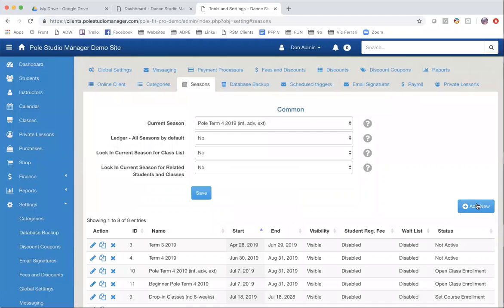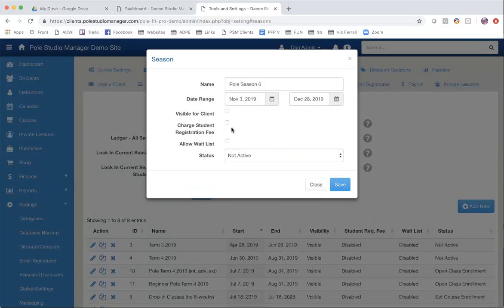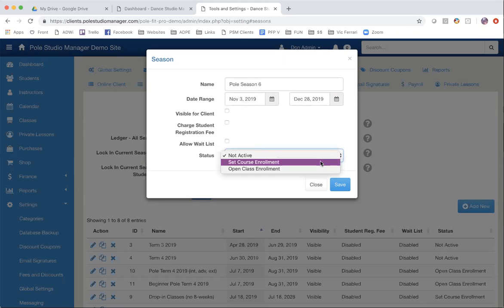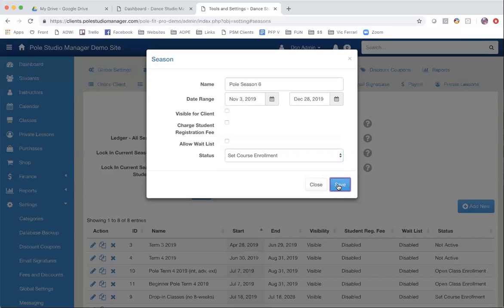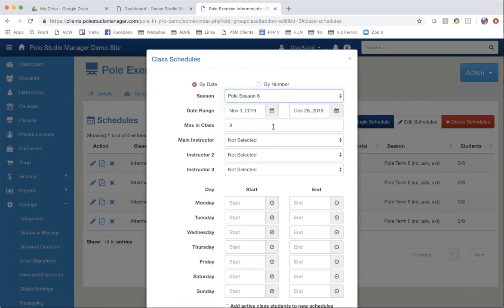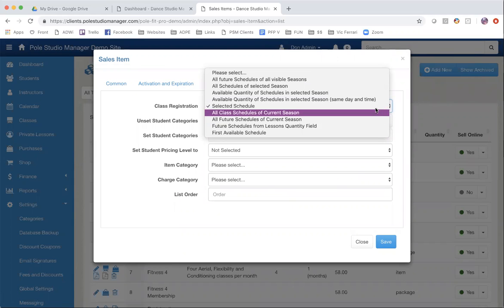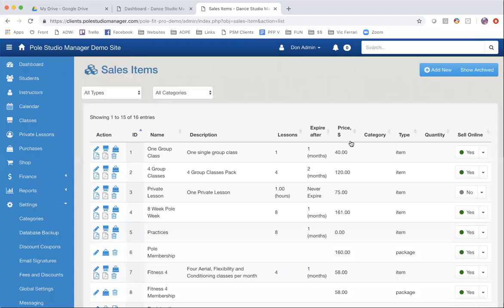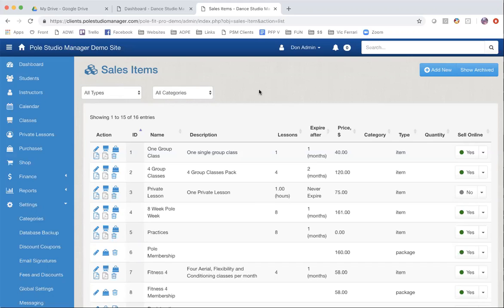Using Seasons in PSM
"Seasons" allows you to customize each of your program settings for visibility to clients, waitlists, registeration behavior and how sales items are applied. Want to run a "set course" of 5 weeks with different settings than your usual drop-in classes? "Seasons" in Pole Studio Manager gives you great options to set up complicated booking behavior individually for each of your programs. It will also save you LOTS of time when scheduling classes! Don't change settings in your classes! Use "seasons" to override class settings and change registeration behavior when you need it.